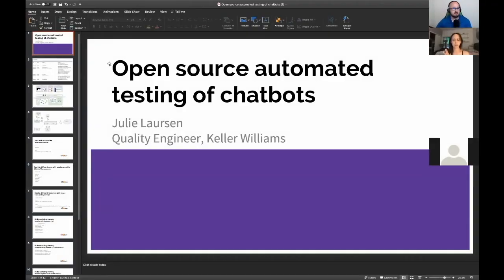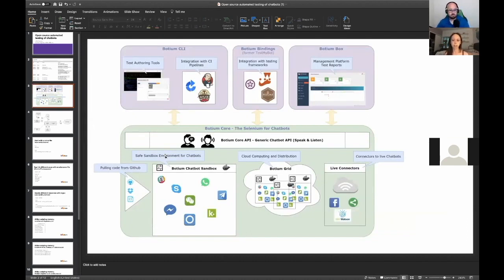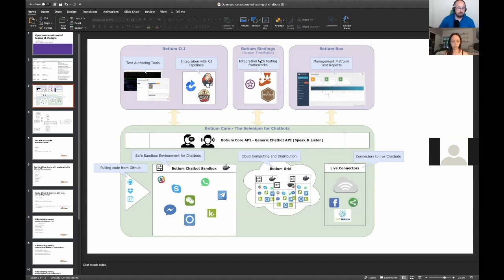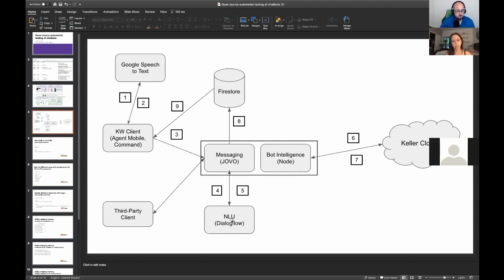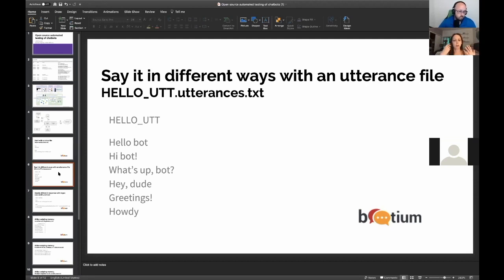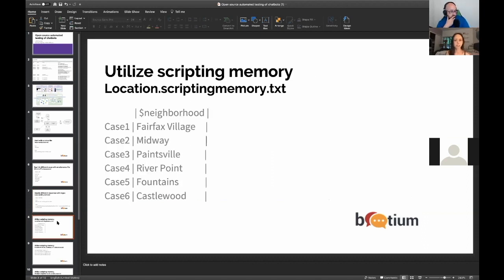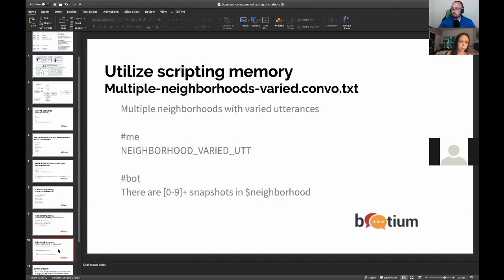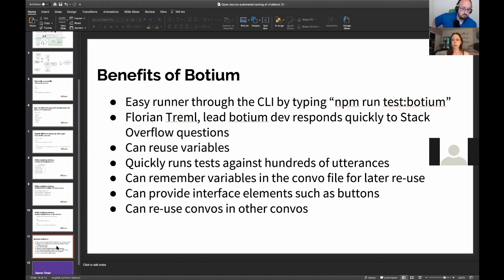How do you test a chatbot?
These are recordings from the Austin Automation Professionals meetup that I organize with some cool people.

I’ll be running a demo on how to use botium to run through hundreds of questions and response in minutes."